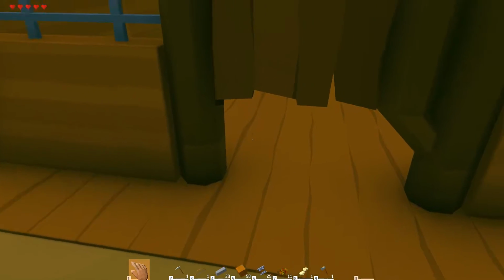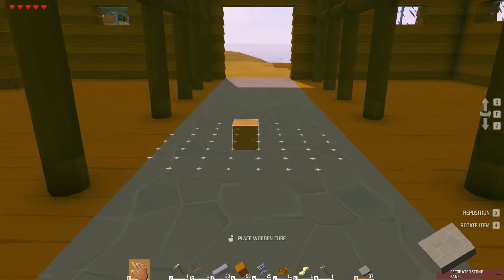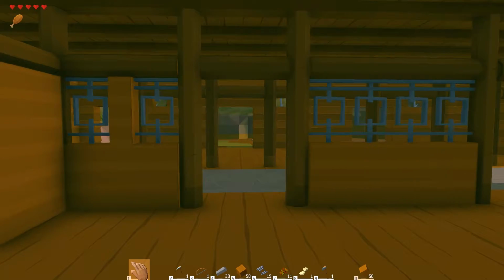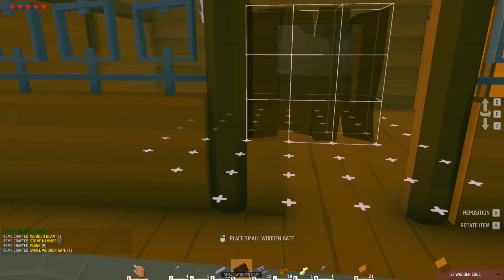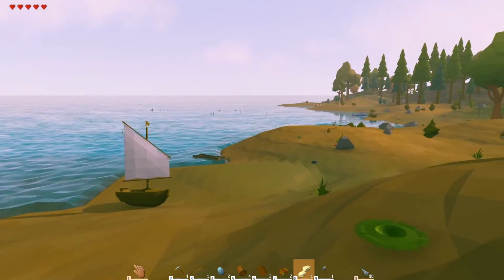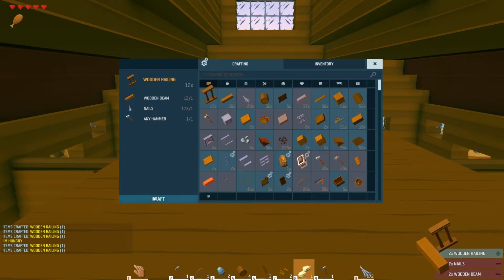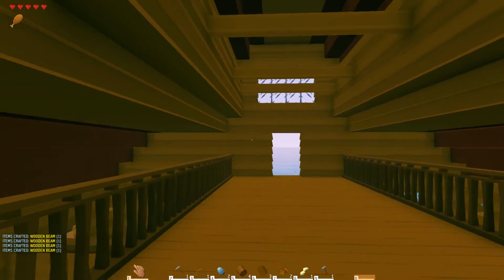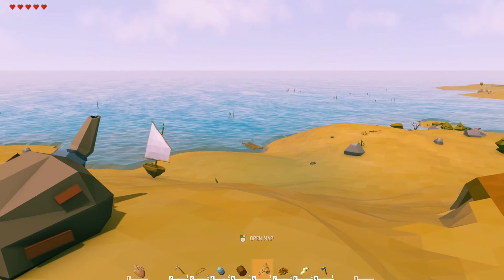Ylands Ep10 - Horse Rooms (Survival/Crafting/Exploration/Sandbox Game)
Game Description - Ylands is a unique sandbox adventure game which allows you to explore your creativity. It is also a platform for making custom games, ranging from simple scenarios to sophisticated game modes.  Explore the open-polyworld of Ylands, by yourself or along with your friends. You can gather resources, build ships and sail to other ylands, climb mountains or descend to dark depths to find, use, or craft hundreds of items and objects.  You can seamlessly switch between single and multiplayer modes while exploring uncharted ylands. Laying siege to castles, engaging in naval battles, taking part in car and horse races, building elaborate energy devices or coming across quirky things like crab armors, mutated penguins and much more - Ylands lets you live your childhood fantasies and create your own new adventures.